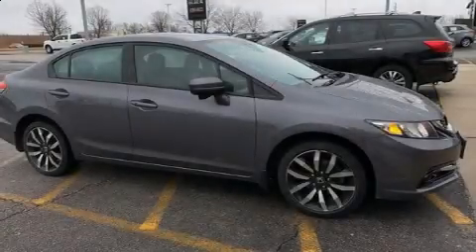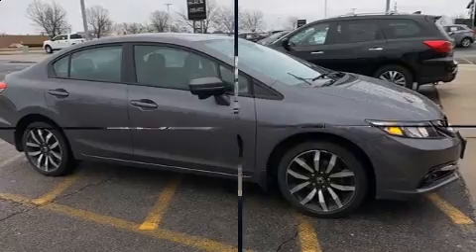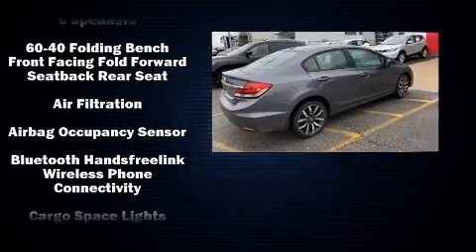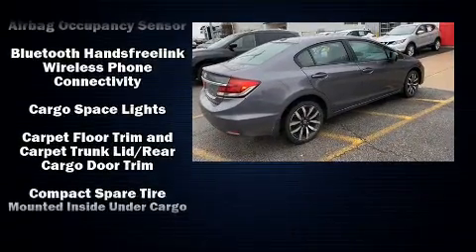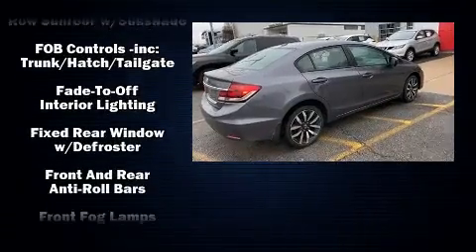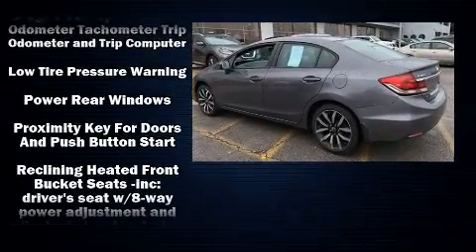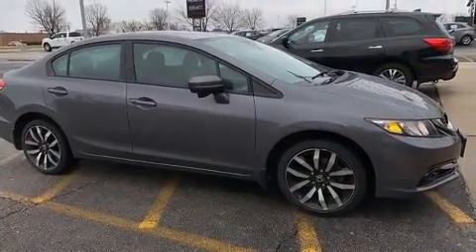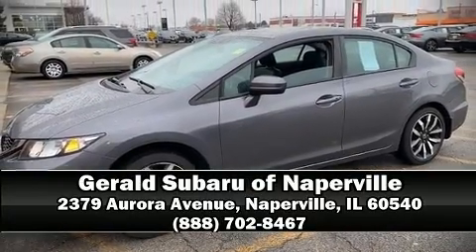2014 Honda Civic Sedan EX-L in Naperville, IL 60540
Discerning drivers will appreciate the 2014 Honda Civic This 4 door, 5 passenger sedan just recently passed the 50,000 mile mark! It features a front-wheel-drive platform, an automatic transmission, and a 1.8 liter 4 cylinder engine. Honda prioritized practicality, efficiency, and style by including: a tachometer, variably intermittent wipers, heated seats, power moon roof, heated door mirrors, power windows, and remote keyless entry. Features such as automatic climate control and leather upholstery prove that economical transportation does not need to be sparsely equipped. Premium sound drives 6 speakers, providing you and your passengers a sensational audio experience. Side curtain airbags deploy in extreme circumstances, shielding you and your passengers from collision forces. We pride ourselves on providing excellent customer service. Please don't hesitate to give us a call.